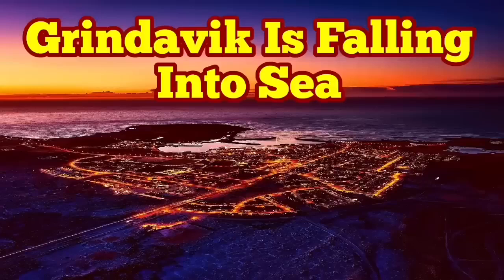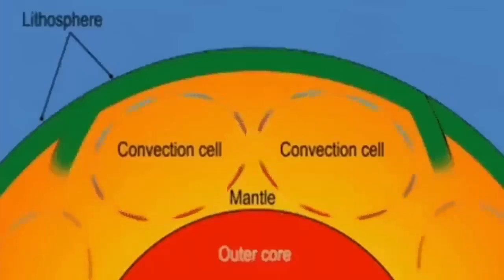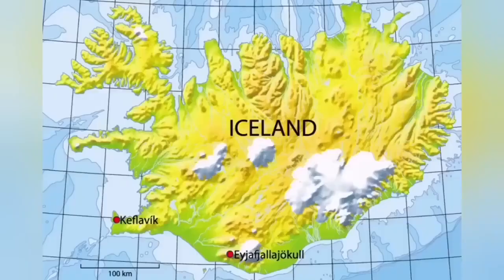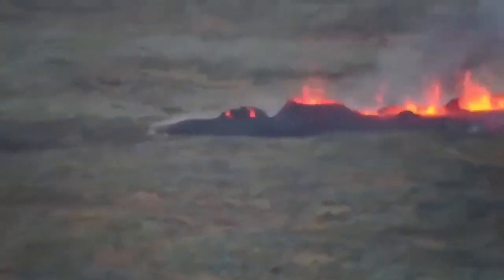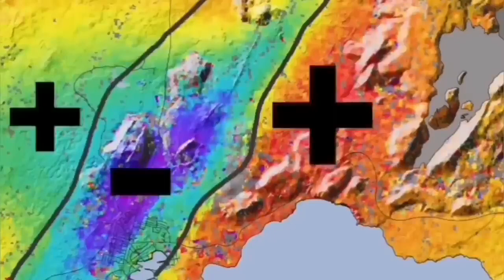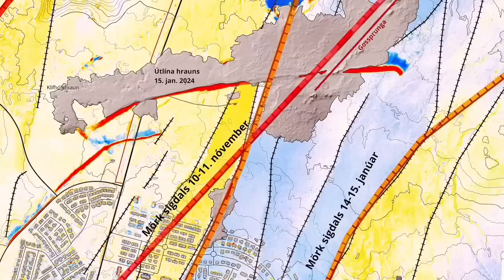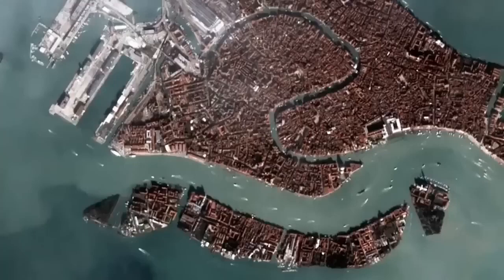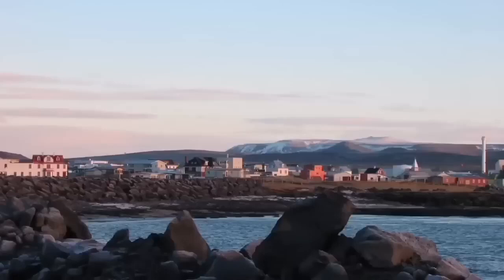Grindavik Is Falling Into Sea, Iceland Sundhnúka Hagafell Grindavik Fissure Eruption Volcano, Venice